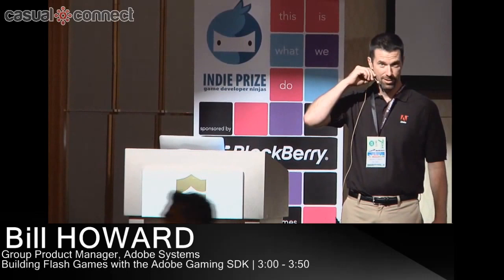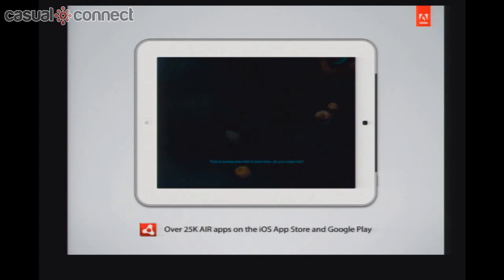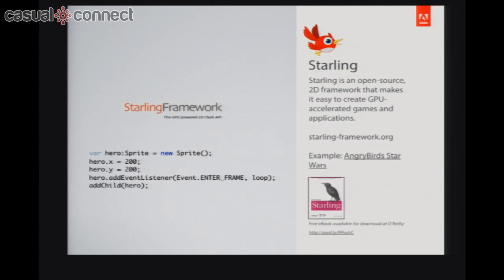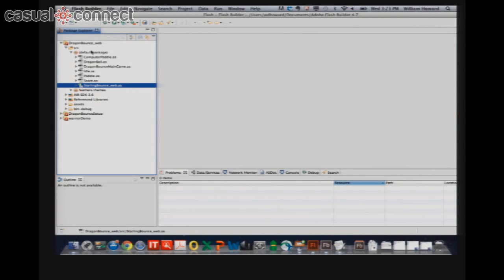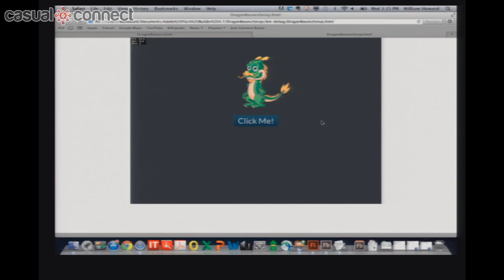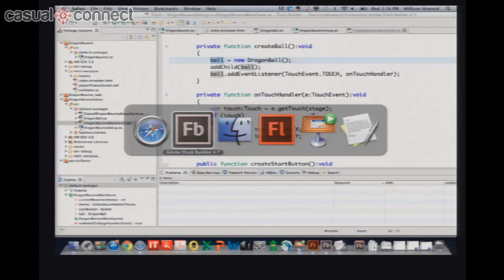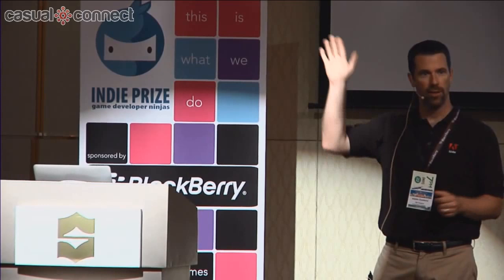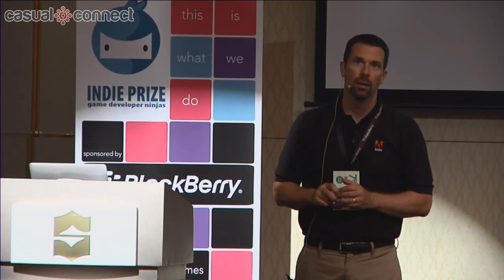Building Flash Games with Adobe Gaming SDK| Howard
The Adobe Gaming SDK has everything you need to build games that can reach 1.3 billion users through the web and 500+ million iOS and Android devices. This session will introduce you to the features and roadmap of the Adobe Gaming SDK and will show you how easy it is to get a game up and running for the web and mobile devices. Along the way, you will also learn a bit more about the future of Flash.